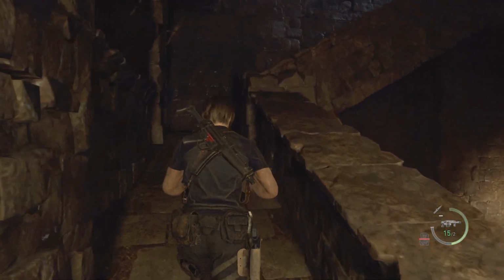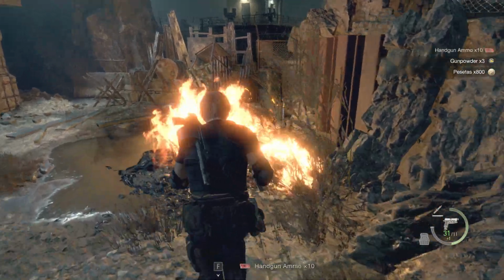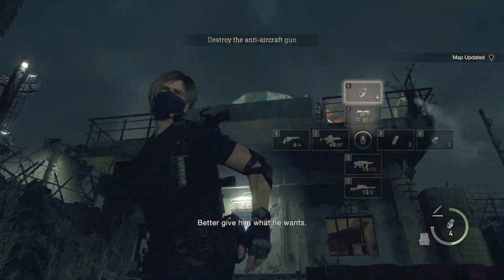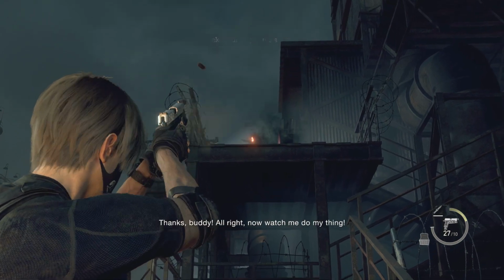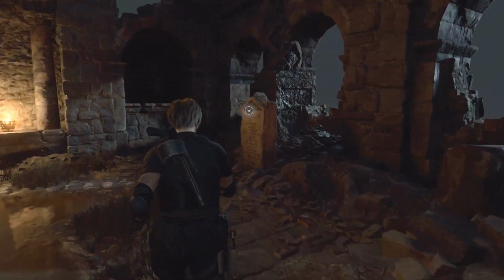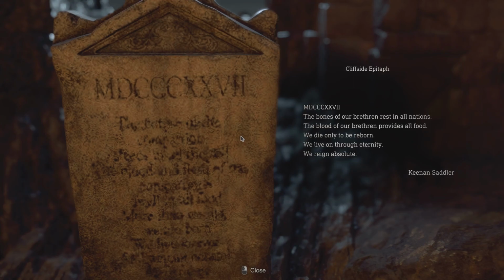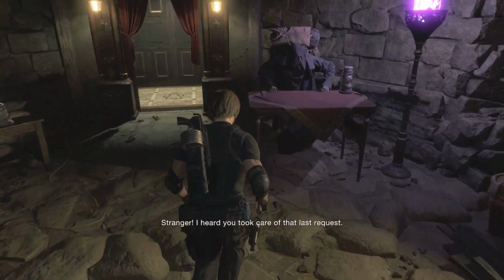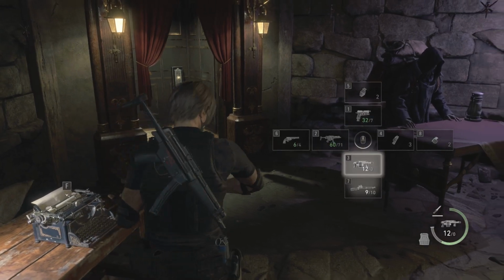"ONE OF US!" - Resident Evil 4 Remake - Part 15 (Professional NG)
That scene was kind of fire, I am not going to lie